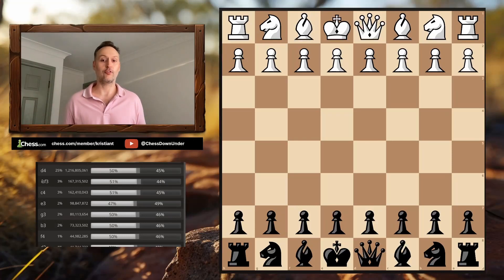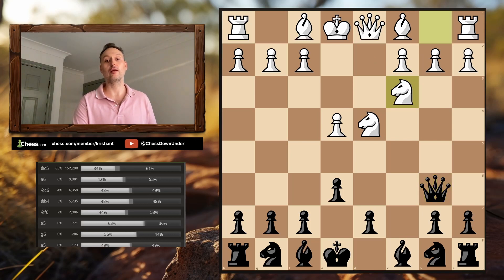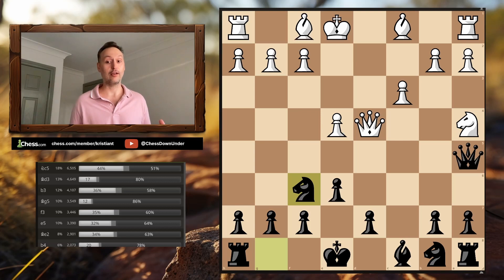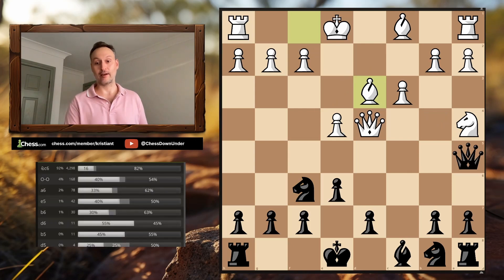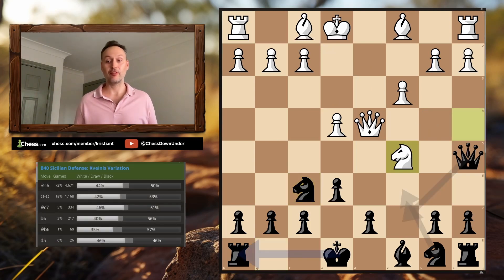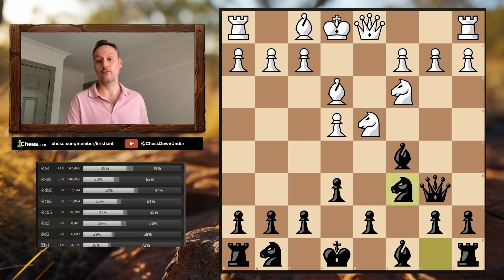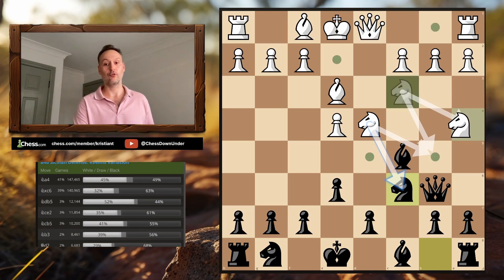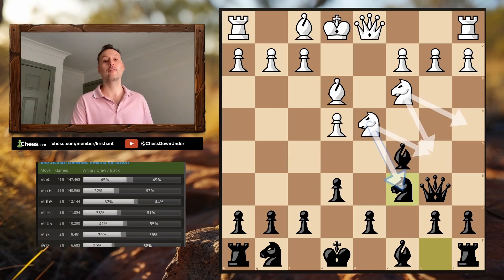Chess | Crush white with the Qb6 Sicilian